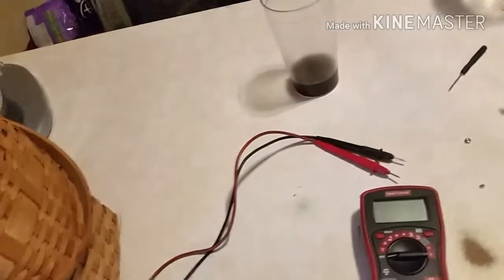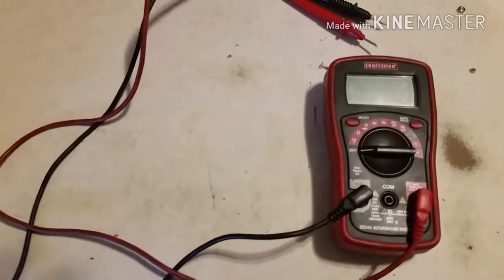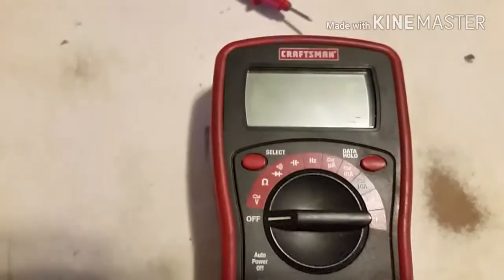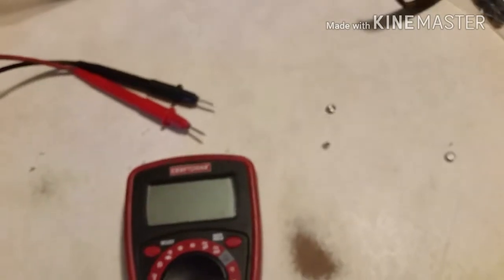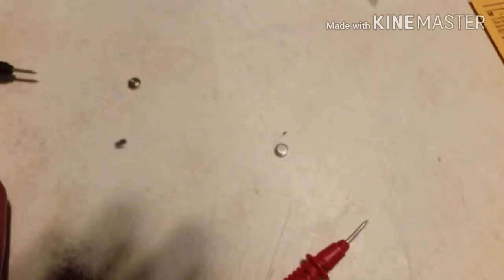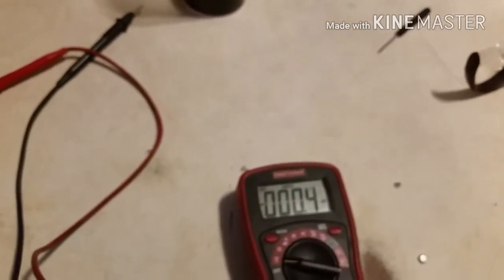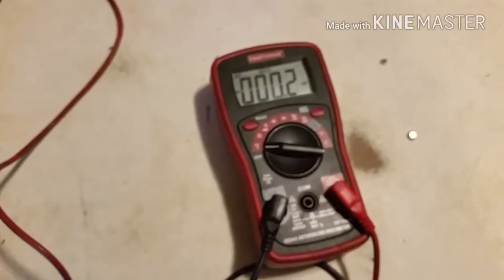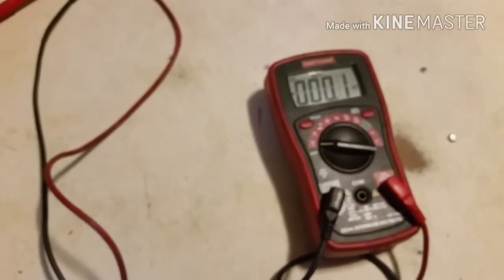How to use a voltmeter multi-tester to test batteries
Lesson 1, checking a button battery, also works for any type. AA, AAA, C, D, 9V,